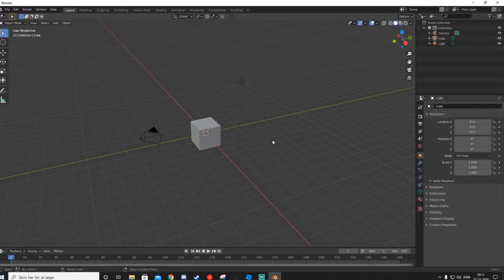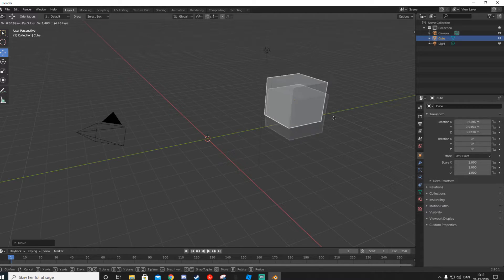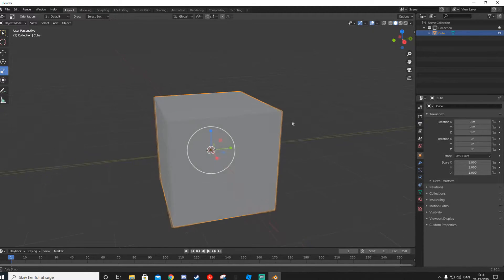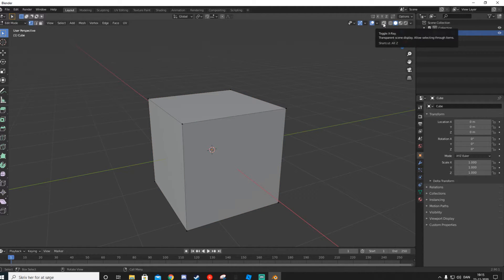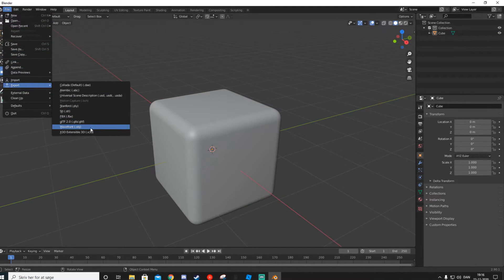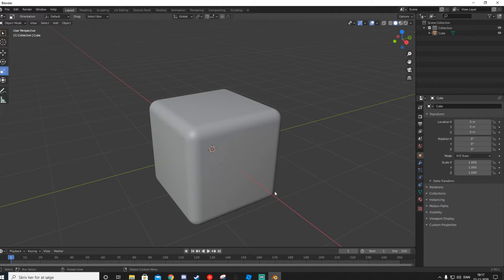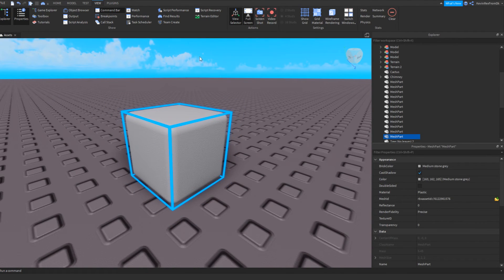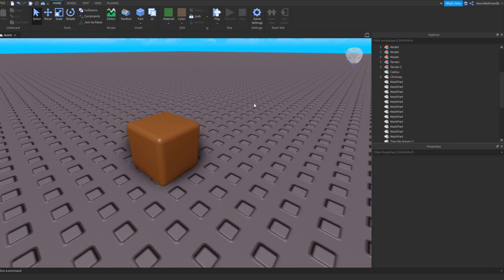Tutorial - How to Export a mesh from Blender into Roblox studio | Working 2020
Hi there!

Welcome to the video! In this video, I'll teach you how to export a mesh from blender, and import it into Roblox studio! This is also my first video on this channel, so I hope you'll enjoy it! :)

Timestamps:
Intro 00:00 - 01:09
Movement 01:10 - 01:48
Editing 01:49 - 05:35
Export and import 05:37 - 09:33 (This is the important part)